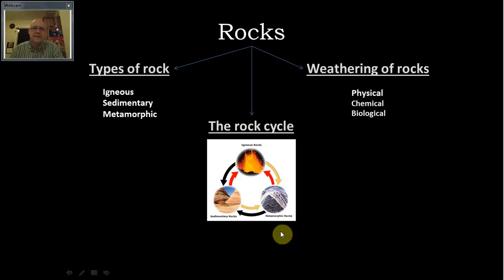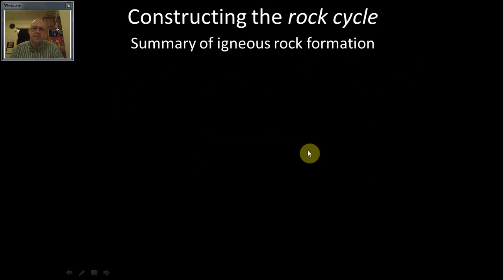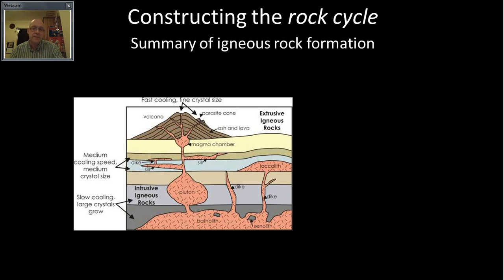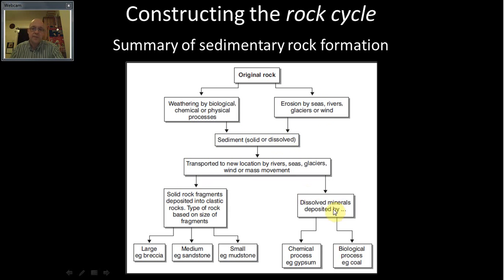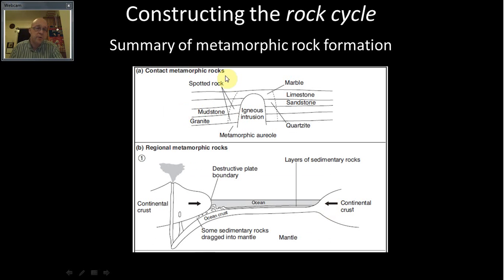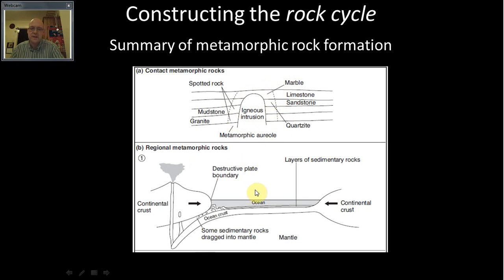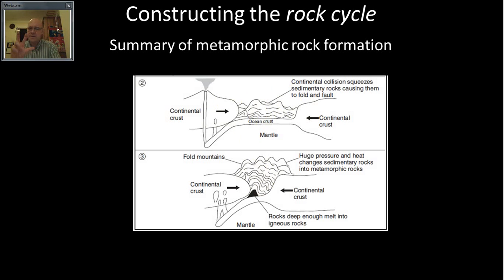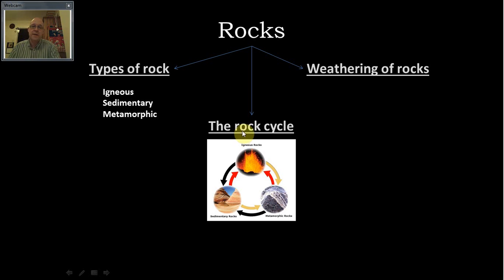Rock Cycle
An overview of the formation of the 3 types of rock followed by their link together int he rock cycel